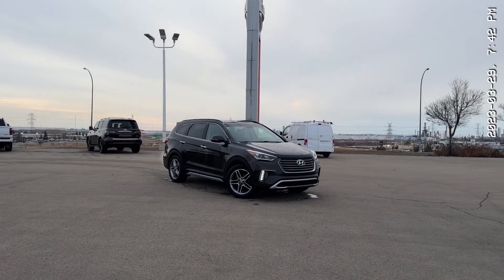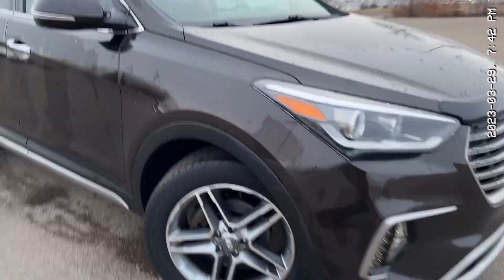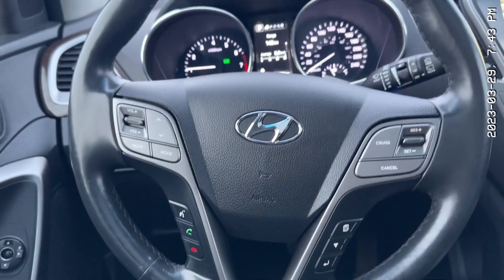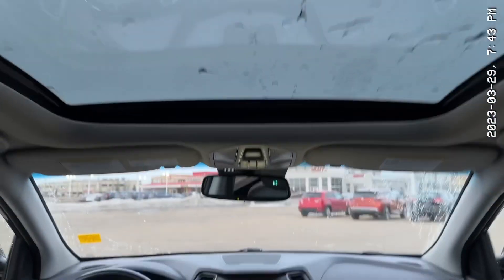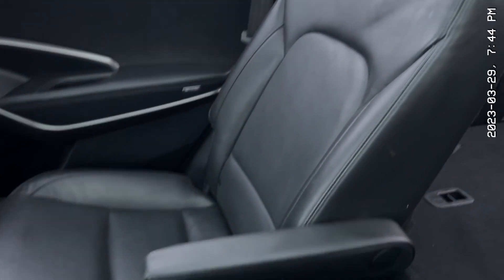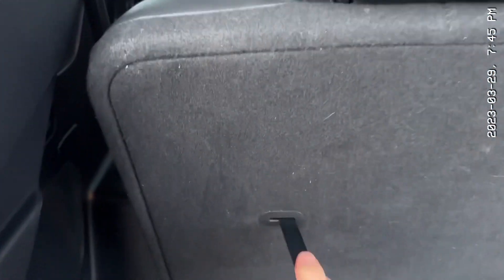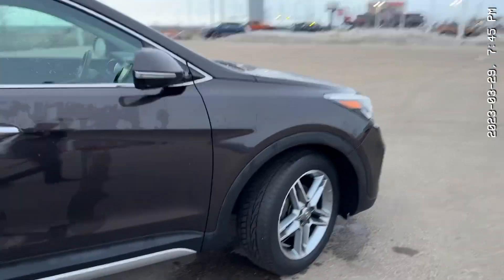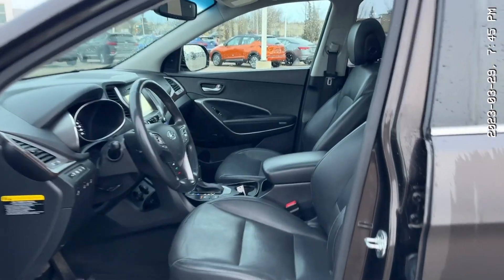2017 Hyundai Santa Fe XL Limited!